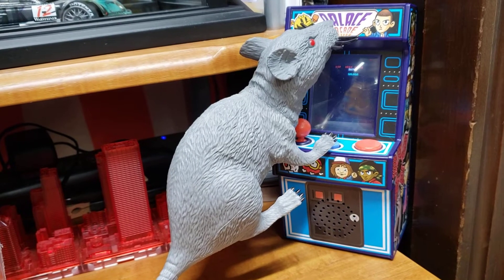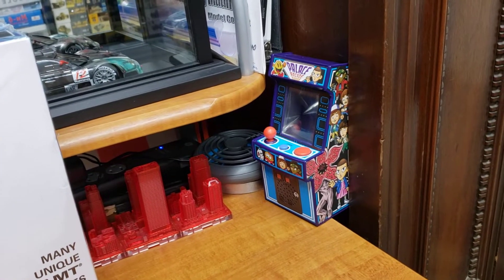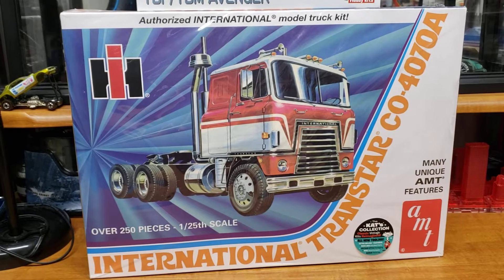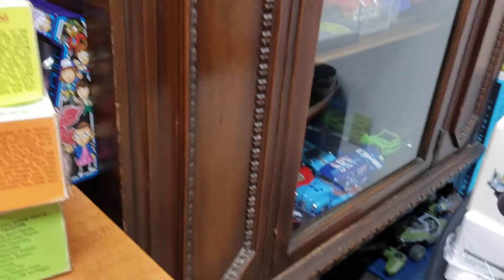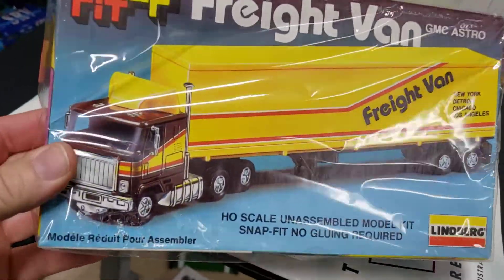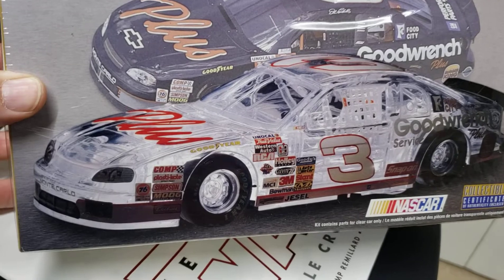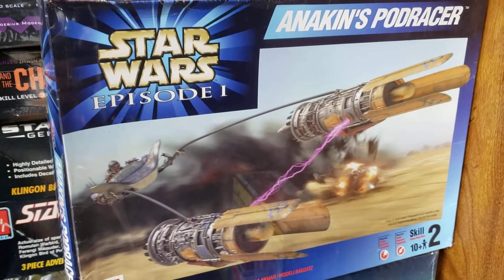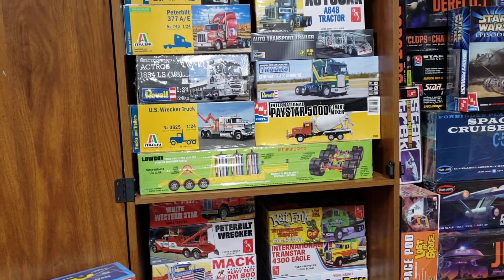My entry's into Egg Plane G.B.& Big Rig G.B. plus some model adds 🕹🐭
This is my entry video for the Egg plane group build hoisted by Charlie Mac at the Model works.  And my entry for the Big Rig Group build hoisted by Jeff from Jeff's model Garage. I felt obligated to entry both these guy's group builds to keep the fighting to a minimum 😄  thanks to all my subscribers & Thanks again for watching.  🕹🐭👍